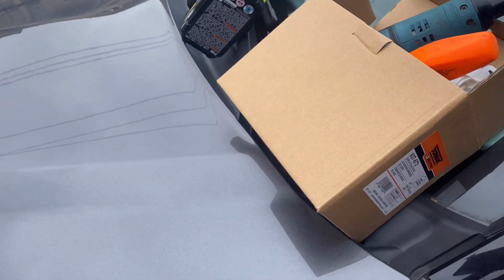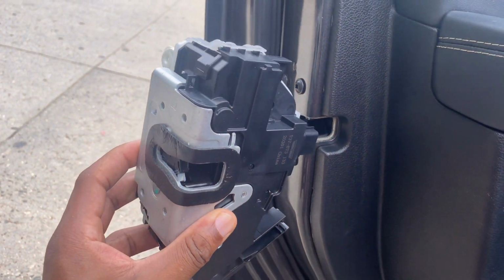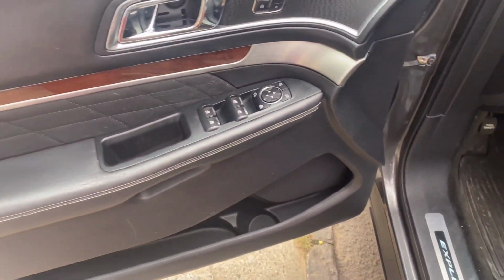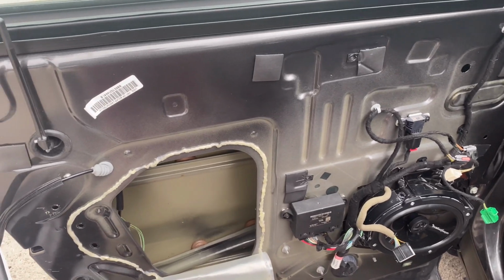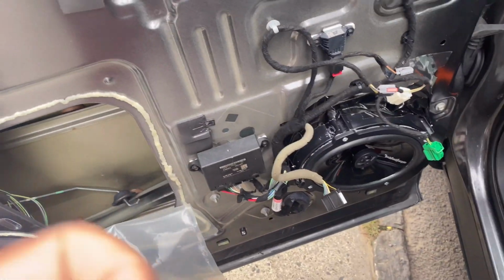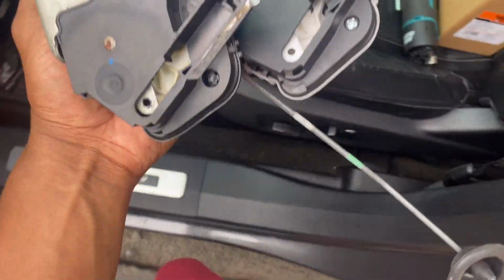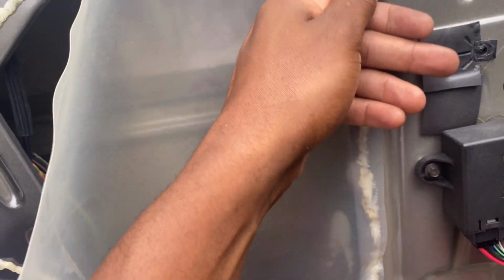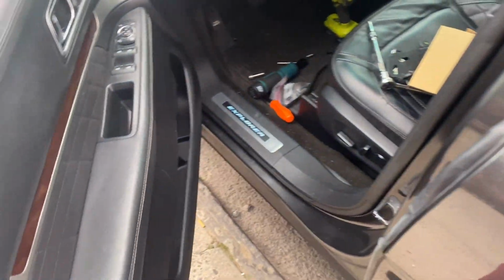2016 Ford Explorer Platinum driver door actuator replacement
Replacing the driver door actuator on the 2016 Ford Explorer platinum